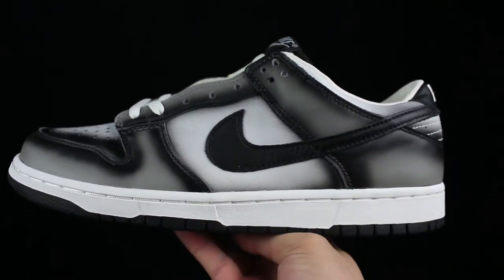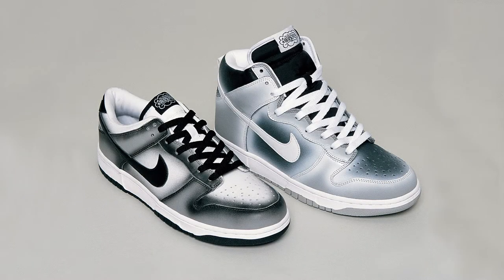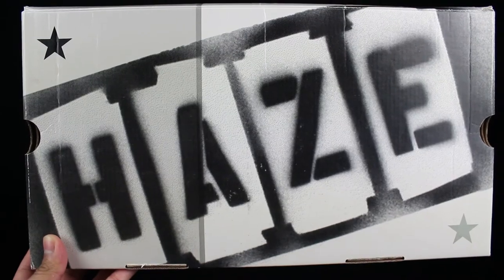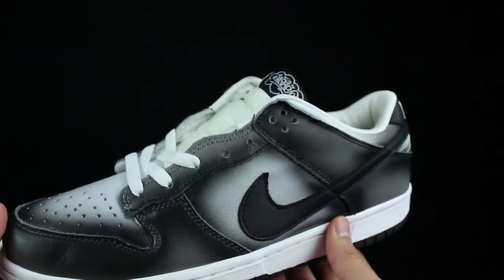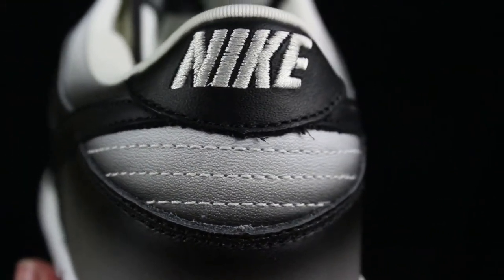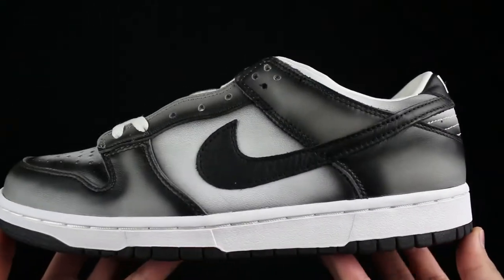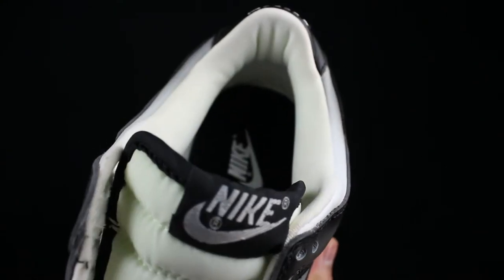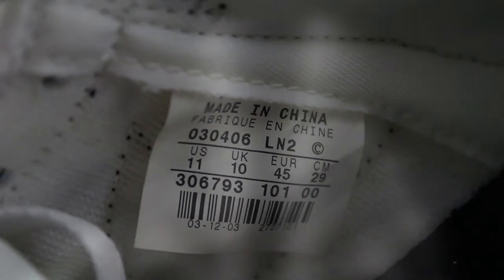Dedstoc Files: Nike Dunk Low Premium "Haze" hyperstrike Episode 4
The 4th episode of the Dedstoc Files showcasing the elusive Hyper strike Haze dunk from 2003 and Quick strike version as well. Very detailed look at both versions as well as a valuation in todays market.